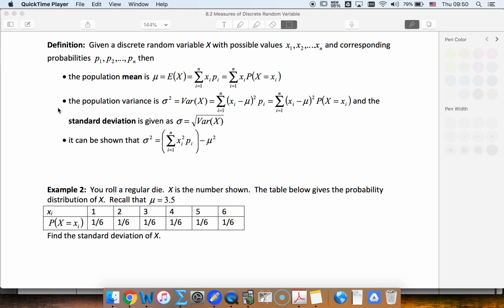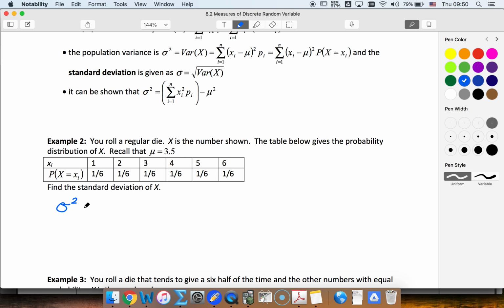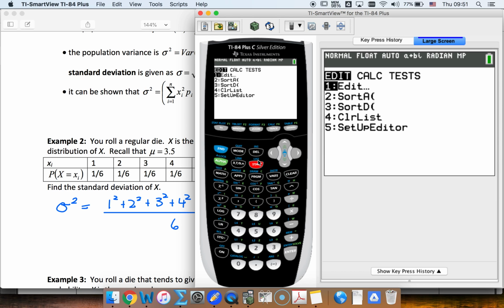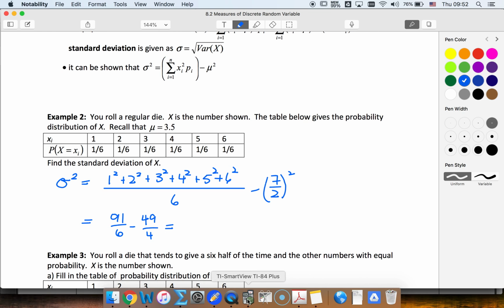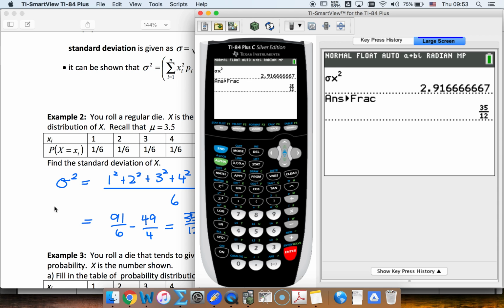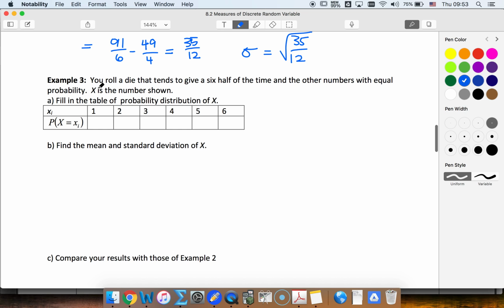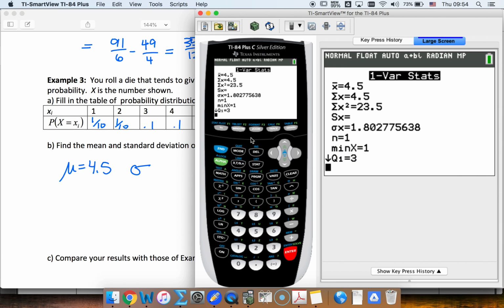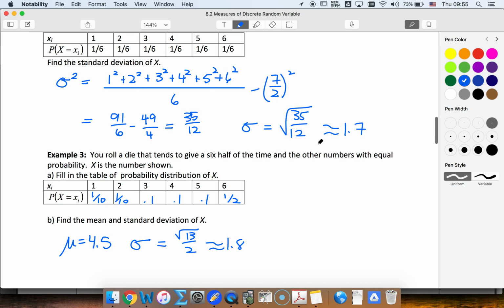IBHL 5.5 Ex3 Calculations with probabilities only